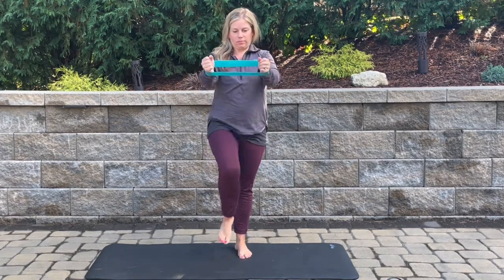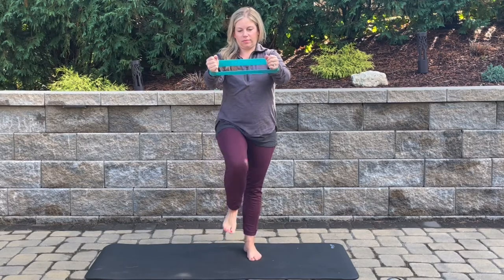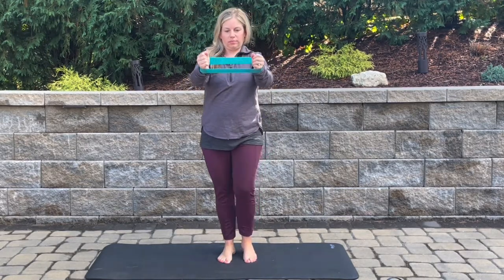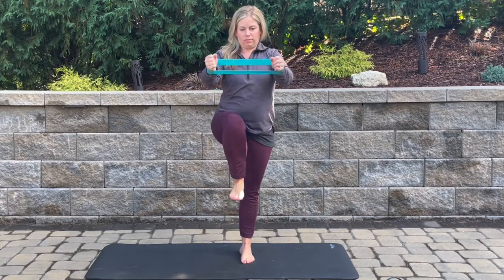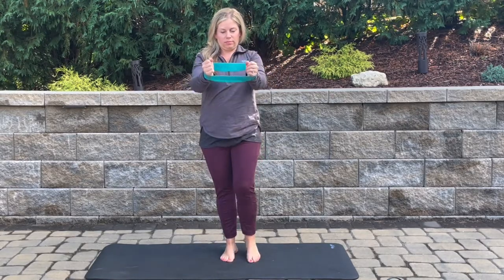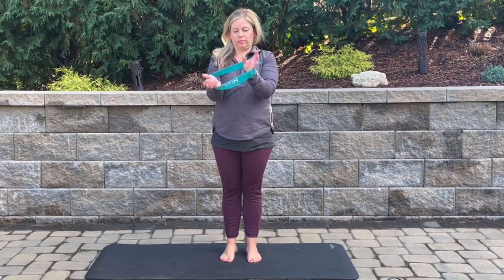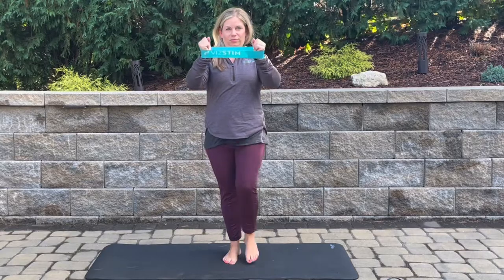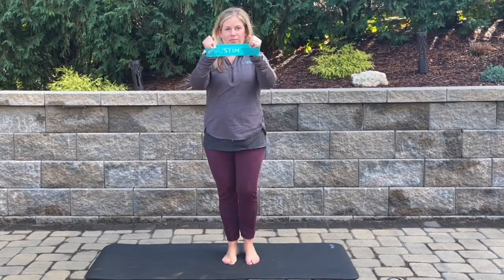Marching band pull aparts